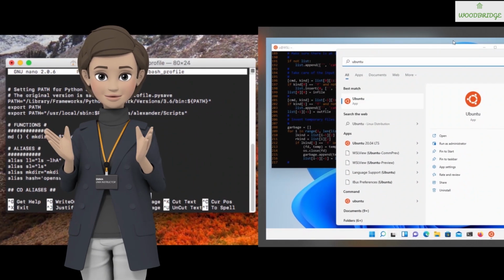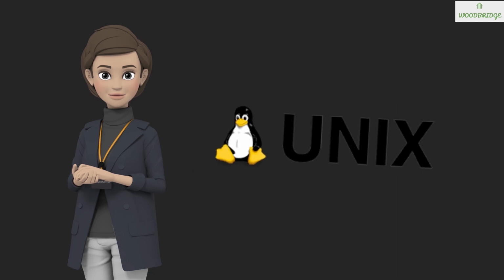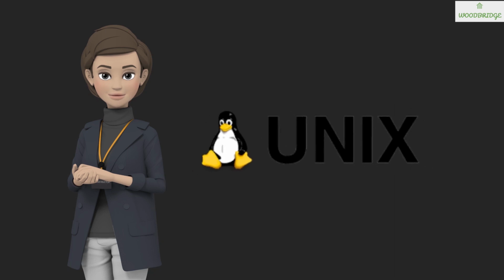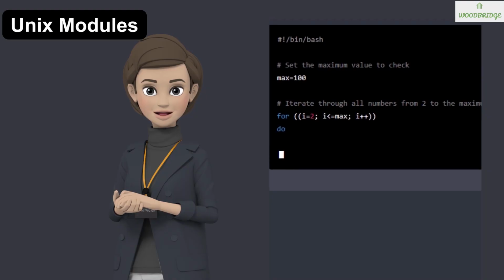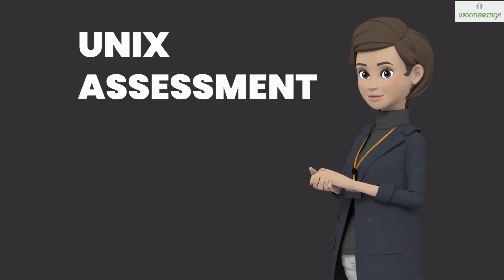UPA 1 ( Unix Programming Assessment) Video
Unix Programming Assessment.
This module introduces you to the UNIX terminal window. We'll look at the UNIX filesystem and pathnames, and the difference between relative and absolute paths. We'll run some commands and discuss some UNIX shortcuts.